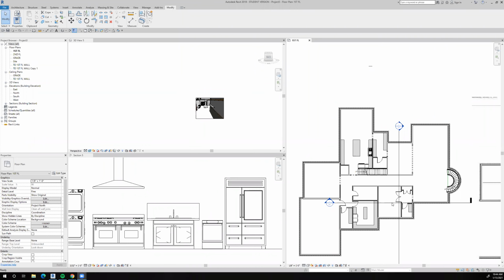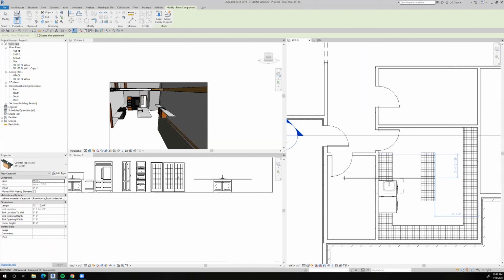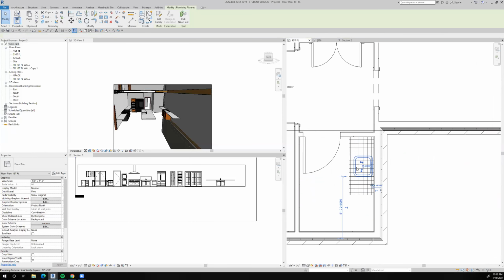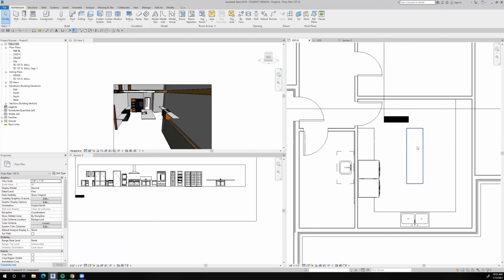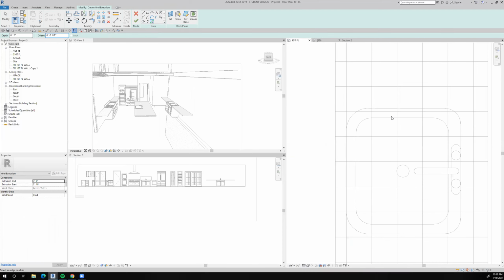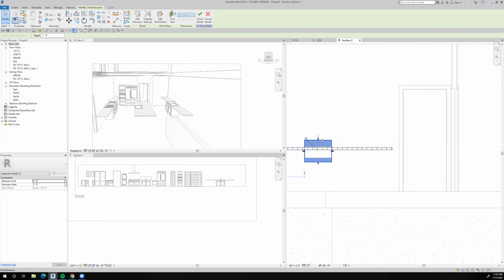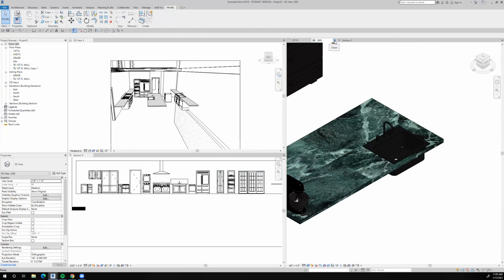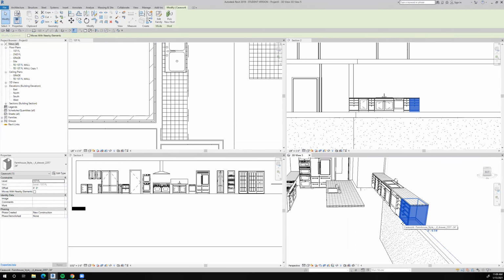PLACING SINKS IN THE FIRST FLOOR AND CUTTING THE COUNTER TOPS WITH VOID EXTRUSIONS